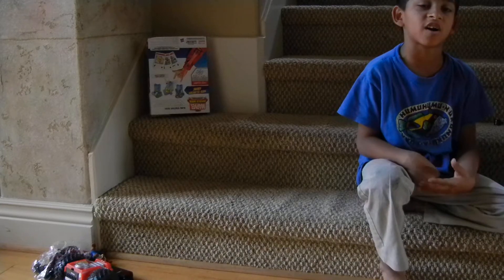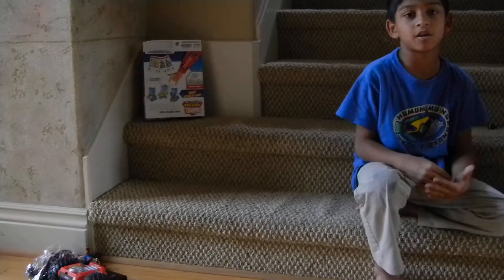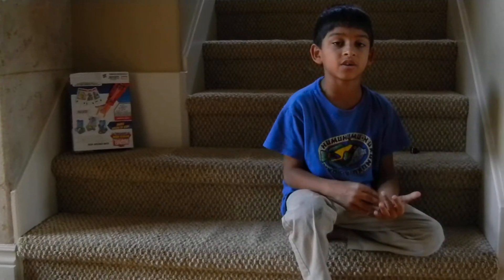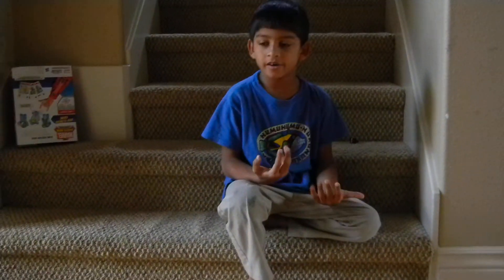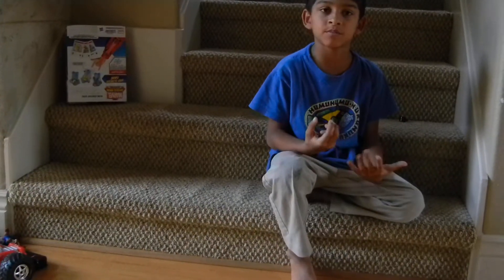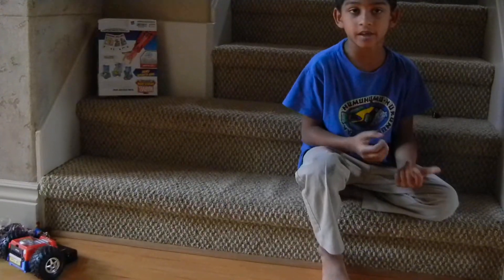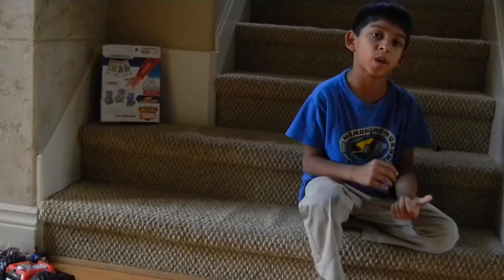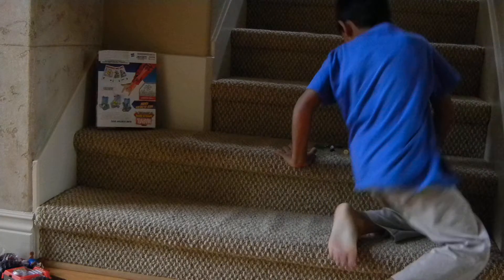again, Ankit's smart technique of making a very powerful beyblade...); by Nandini Sarkar